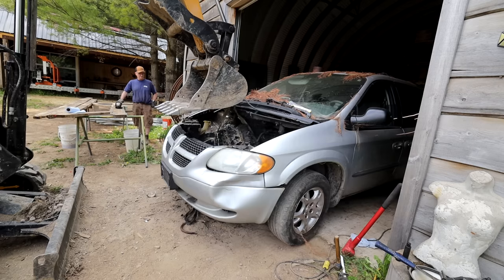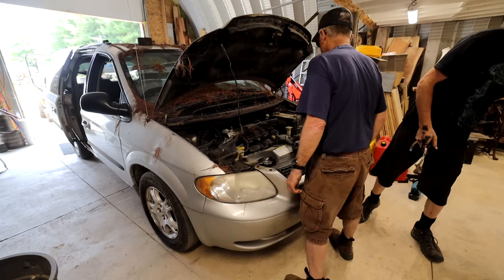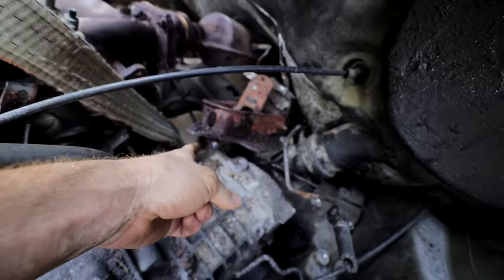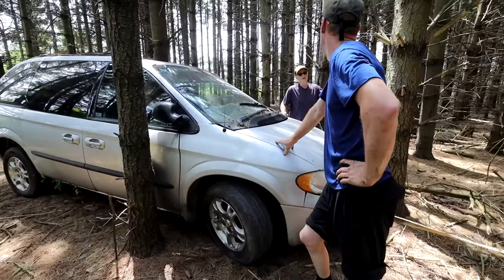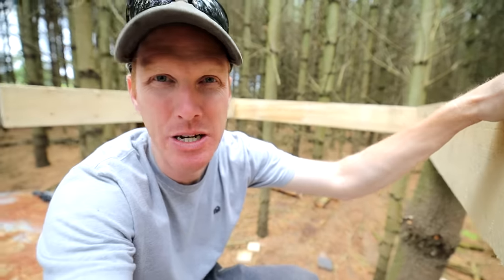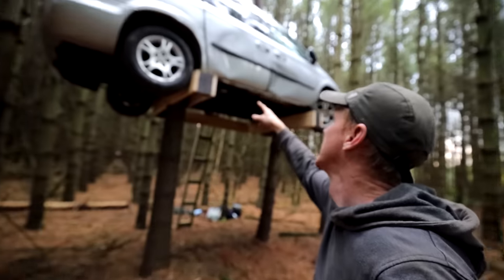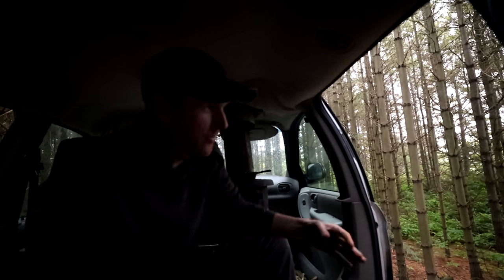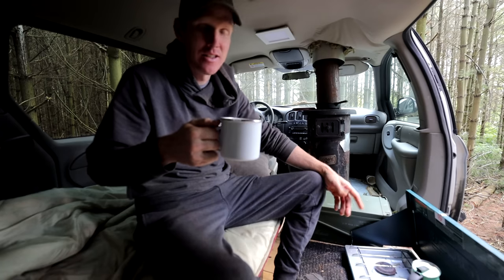Building Tree Top Truck Treehouse (on a Budget!) - Fireplace, Bed, Luxury, Storage, Sleeping, Cook'n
The van camper meets it's final resting spot - high up in the trees!  We convert a high mileage van into the perfect tree top truck redneck treehouse.  This thing has everything! Part 2

We convert a high mileage Dodge Caravan into a wood stove heated stealth minivan camp and boondock.  This stock dodge caravan is the perfect car to convert into a stealth camper because it looks completely ordinary from the outside and will not raise any suspicion at all.

We tear out all the original seats except for the drivers seat, install some unique and completely free  custom wood floors, add a table, bed, shelves, and Ecoflow battery to power all the lights and appliances to keep us comfortable while camping out wherever the road takes us.

We tear out the engine, and all the excess weight, and lift the van way up high into the trees to enjoy and overnight in the woods.

I start the adventure with bringing everyone up to speed on the van build and show you how I put the entire stealth van together.  I'll show you how to build a bed, install the fireplace, and rig up the solar panels.  I then take the van on a test drive around the city and pick up overnight supplies from Walmart, and hit the fast food joints for some coffee and snacks.  I then find a nice quiet spot down by the river to camp out overnight to get the full van life experience!

Many people ask me where I am from and where I film my projects. I am from Northern Ontario, Canada, and live in an area where off-grinding is easy because I have lots of land to build on and experiment with different buildings and materials. Everything I do is to try to be more self reliant, and to depend less on others. But that doesn't mean I don't like working together with other people on projects. Knowing people who have skills is part of being self reliant, and trading skills is a great way to get more things done!